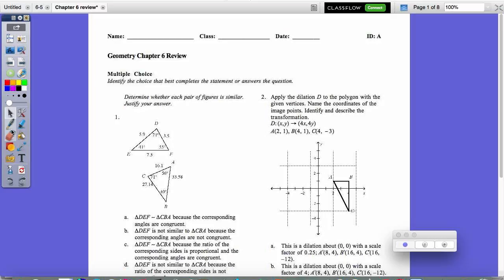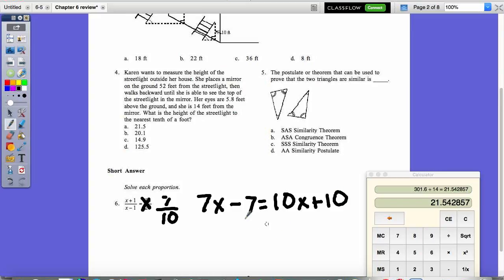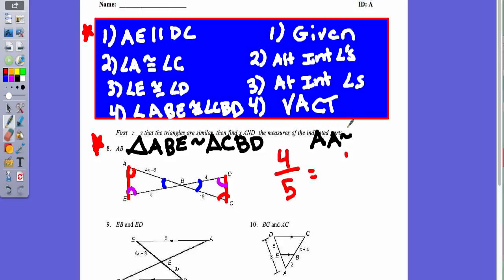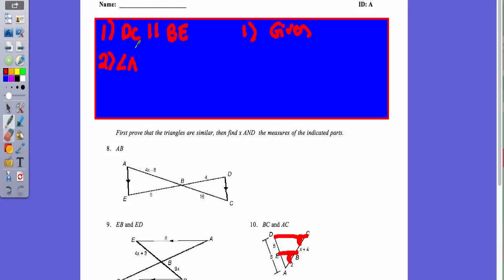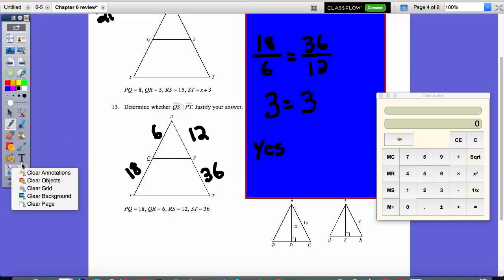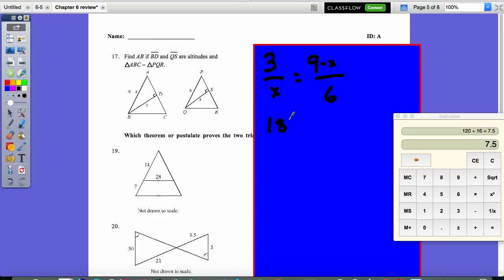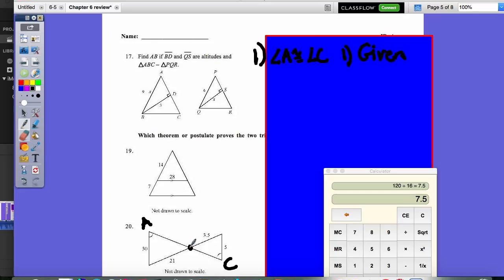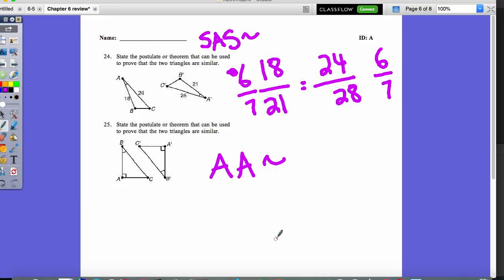Chapter 6 Review 2016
This video is about Chapter 6 Review 2016